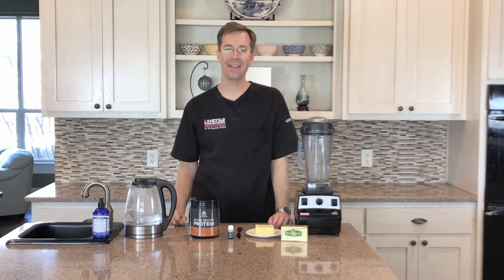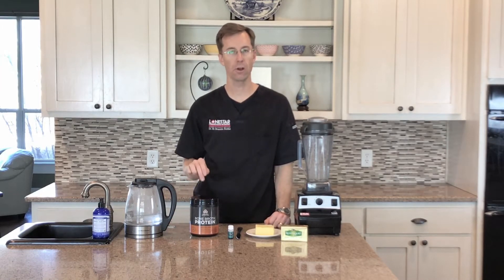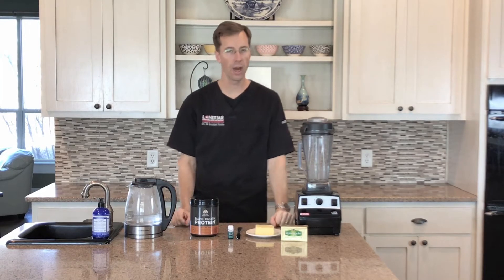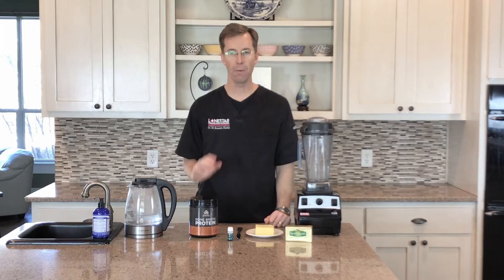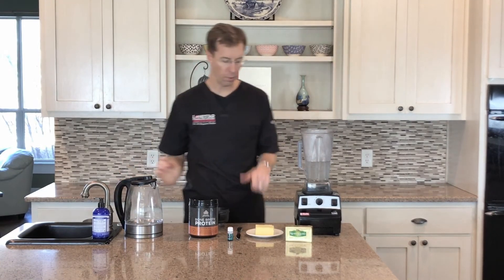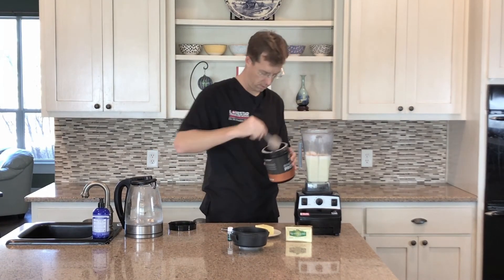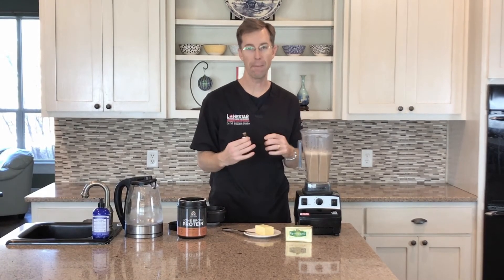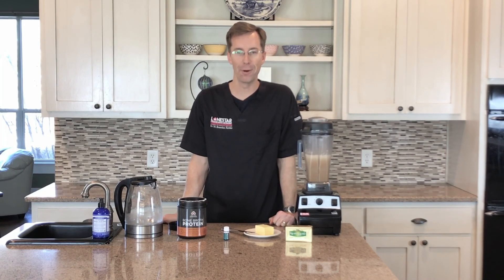What To Do If You Love Chocolate & Need To Lose Weight!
Chocolate lovers are going to LOVE this video!!

Is there really a chocolate drink you can make, that is healthy? And VERY tasty?

The good news is, YES!!

This drink is "kid approved" in Dr. Pettke's house.

To order the chocolate protein from Amazon

If you are interested in getting the peppermint essential oil-

Recipe:
-12 oz. of warmed water
-1 scoop of Ancient Nutrition Bone Broth protein- chocolate
-2 tablespoons of grass-fed butter (Kerrygold)
-1 to 2 drops YoungLiving peppermint essential oil (depending on individual taste preference)

Hopefully this video is useful!

You will be automatically notified when new videos come out.